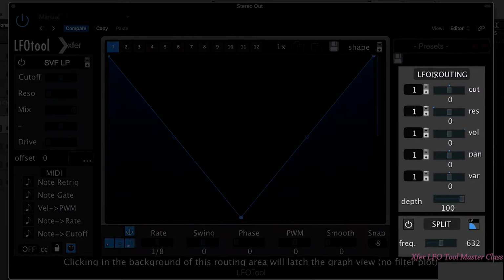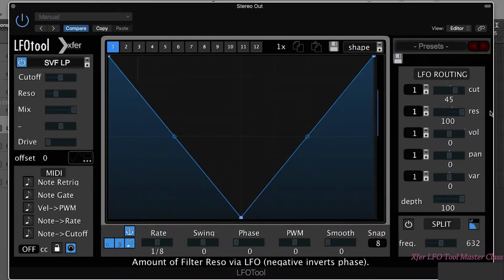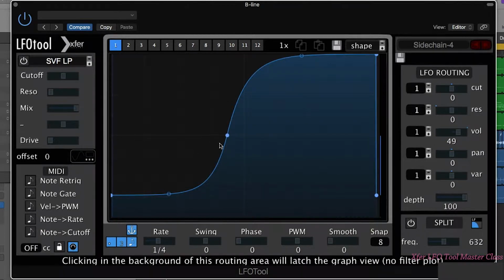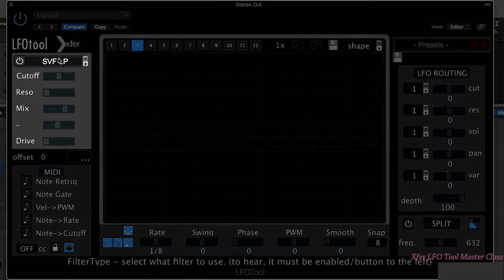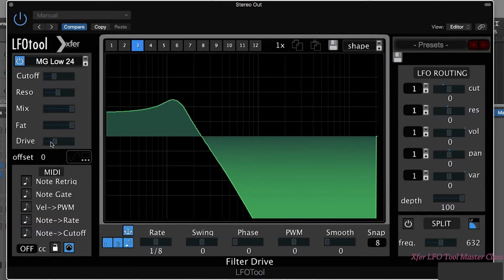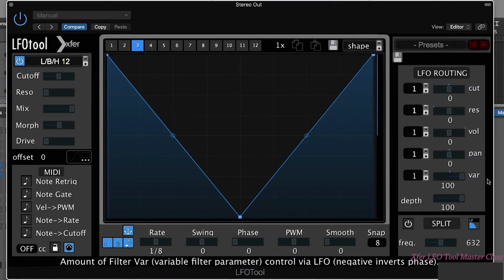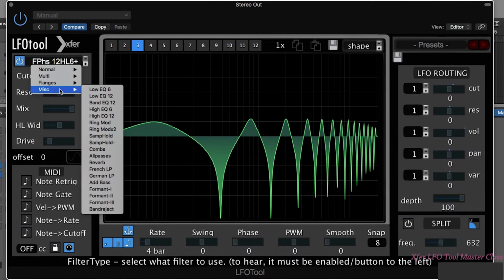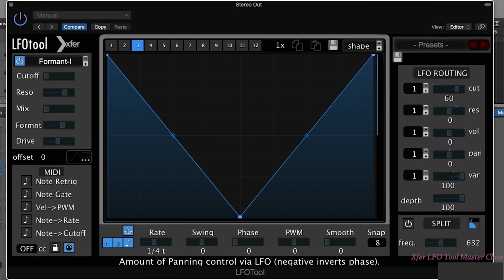Xfer LFO Tool - Masterclass Part2/4: Routing Split & Fiter Section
Xfer LFO Tool Masterclass Series By Tom